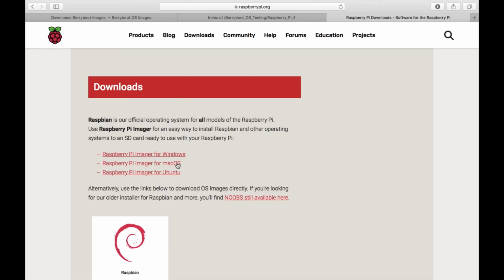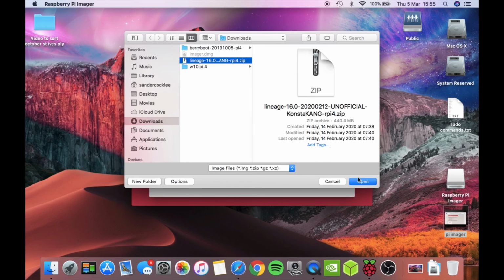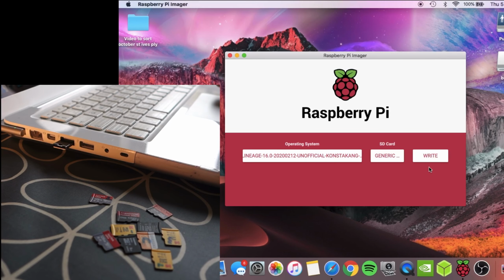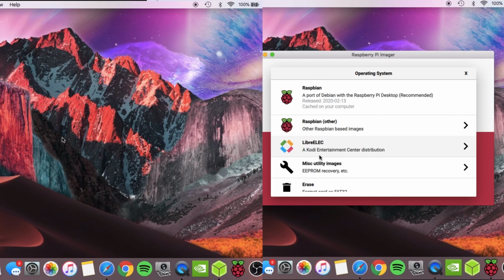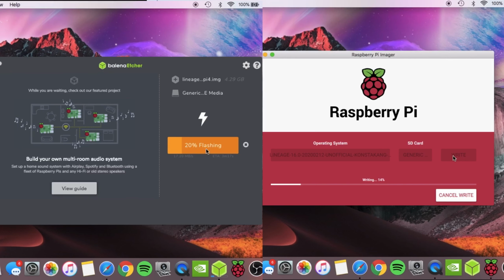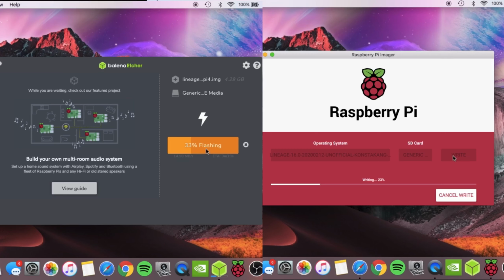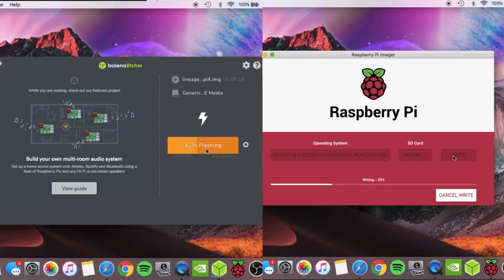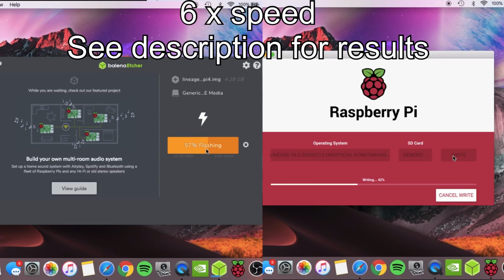New Raspberry Pi imager Vs Balena etcher speed test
#note my Mac is nearly 10 years and was screen recording. The process is much quicker when not screen recording ##

Tested with mid 2010 MacBook

Kingston FCR-MRG2 card reader

Balena etcher took significantly less time at 8 minutes and 42 seconds
Pi imager took 3 minutes 04 longer

Samsung Memory Evo 32GB Micro SDHC Card 95MB/s UHS-I U1 Class 10

All 102 of my Pi videos are here
Raspberry Pi 4 Raspbian and more